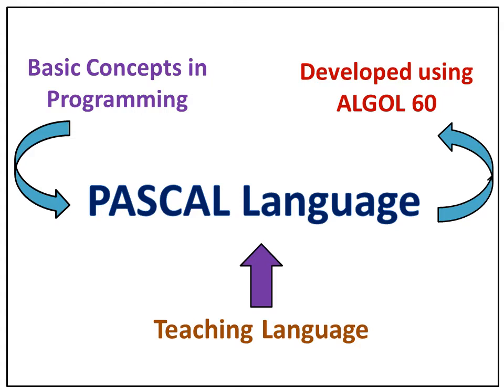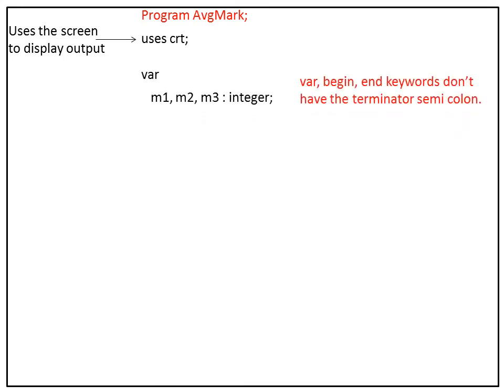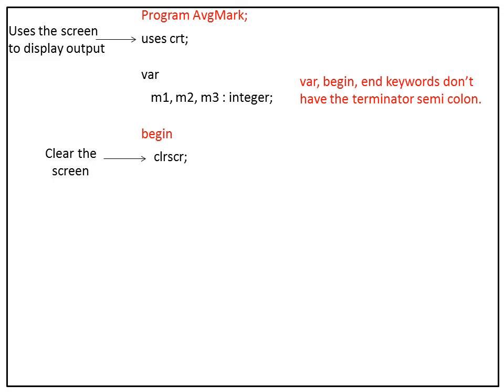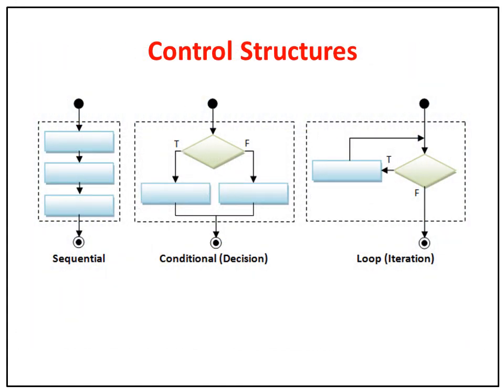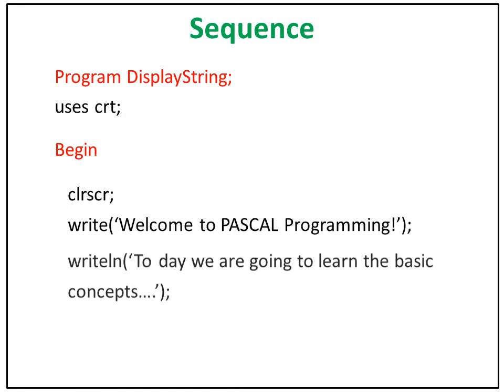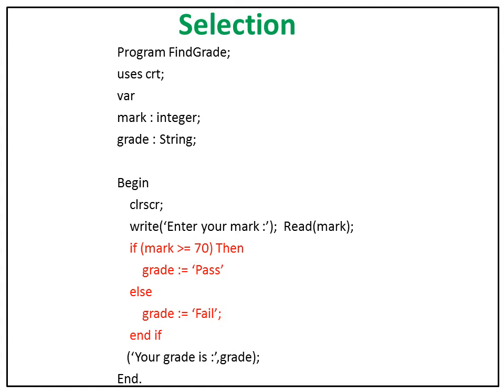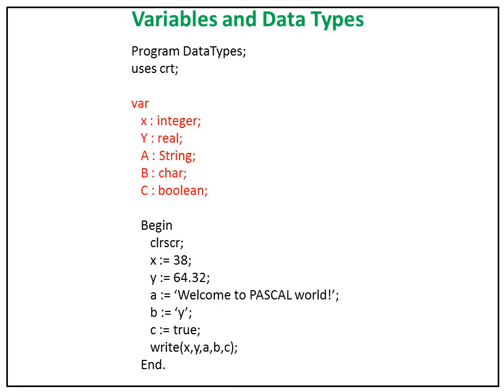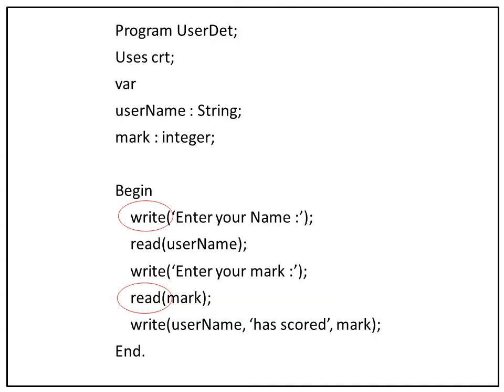ICTEdu | Information Technology | 2020 | PASCAL Language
This video helps you to receive the basic knowledge in PASCAL Programming.